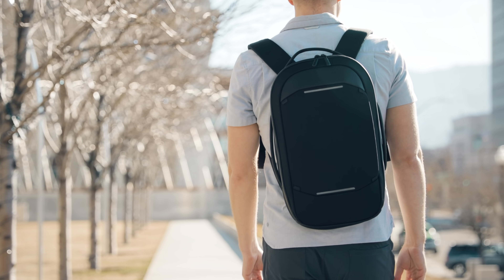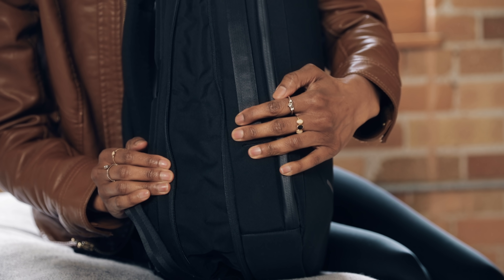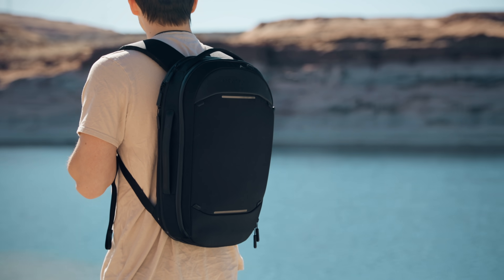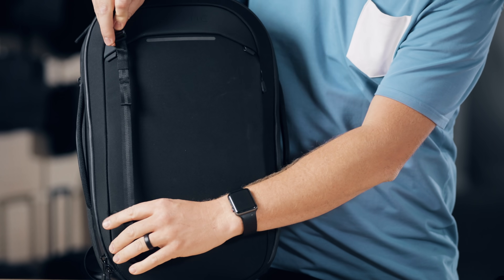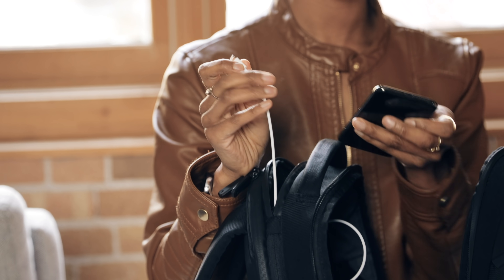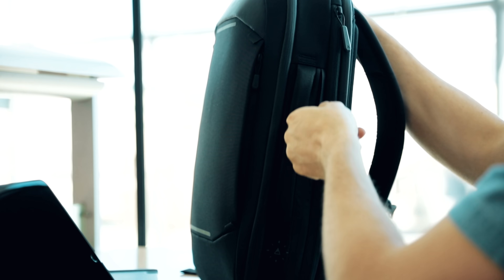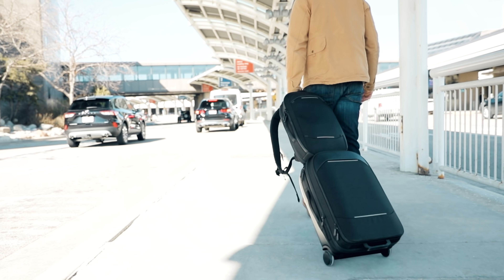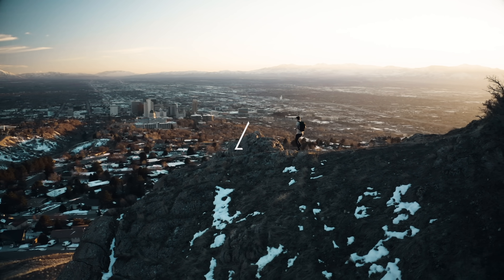Backpack 15L - NOMATIC Navigator Series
At NOMATIC we make the most functional bags ever to inspire confidence for people who live life on the move.  We are here to support the movers and makers, people who hustle, and that are fueled by a passion for greatness in all aspects of life.

Life on the Move is more than just physical movement, It's a way of life. It's a desire to progress with your goals and relationships, while also developing your mental, physical, and spiritual health. It's not just a progress for the sake of recognition, but rather to enrich every moment of life that is worth living. Life on the Move is a Life Well Lived.

MB01PBQ9QBHXGQ7